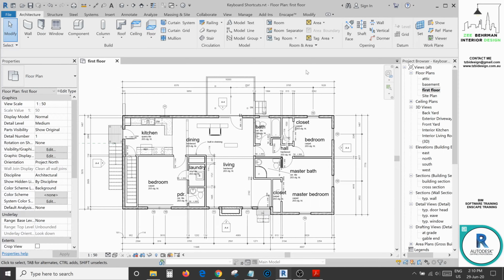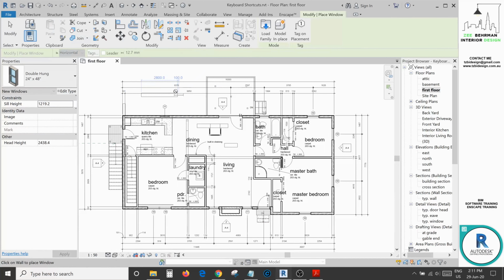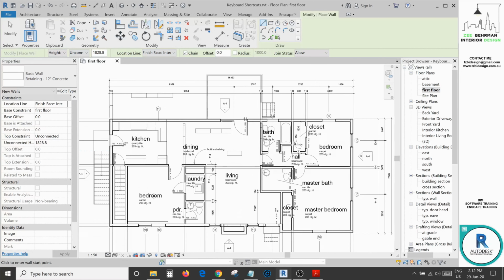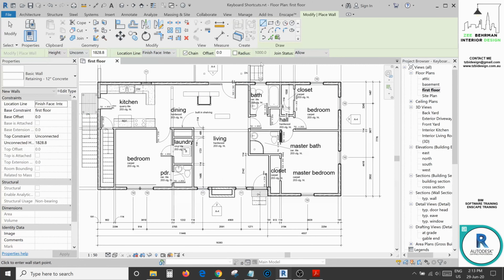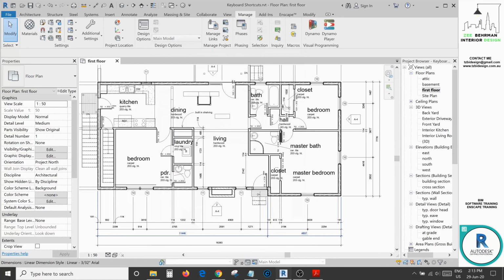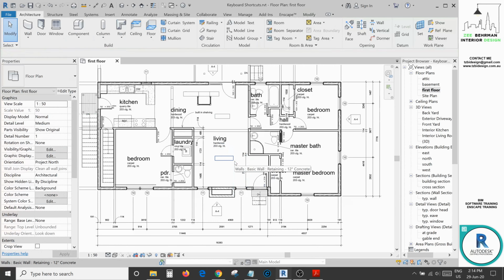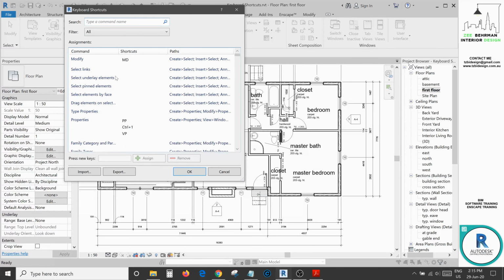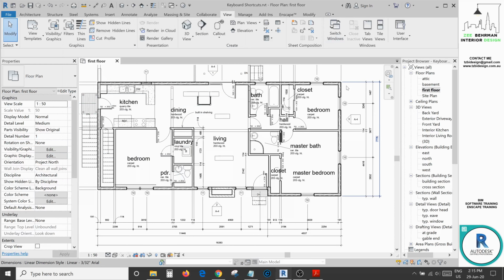Keyboard Shortcuts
Revit Keyboard Shortcuts